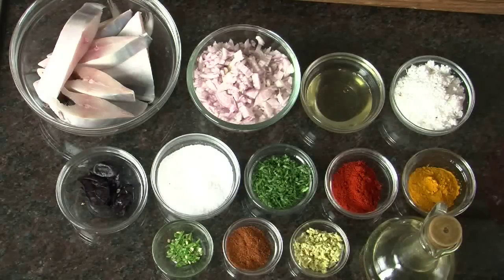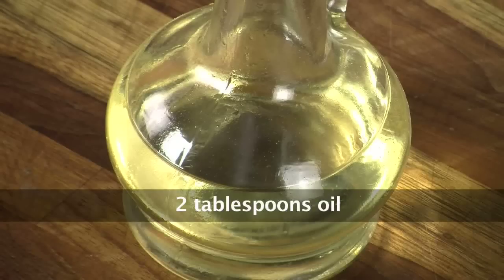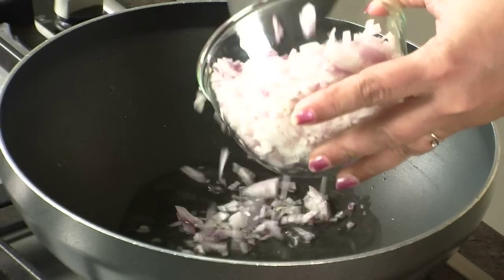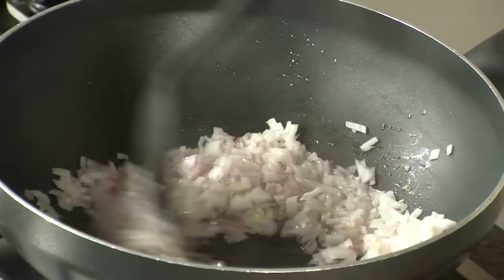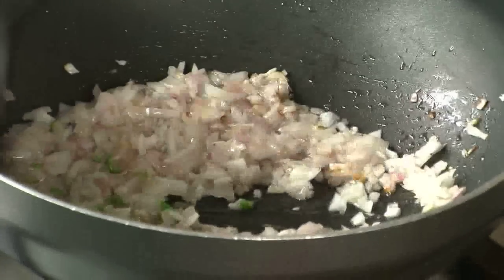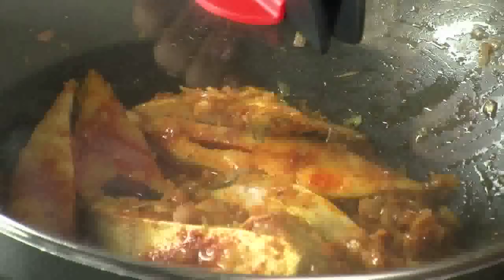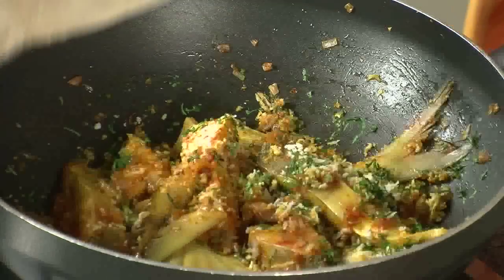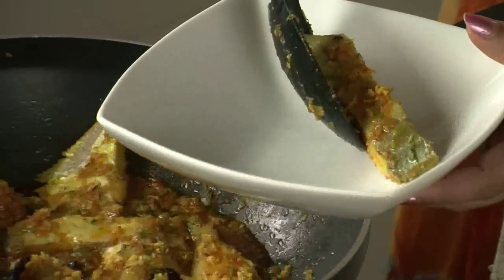Pomfret (Paplet) Bhujana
Fish slices cooked in onion coconut masala